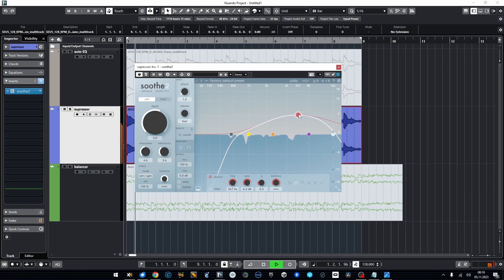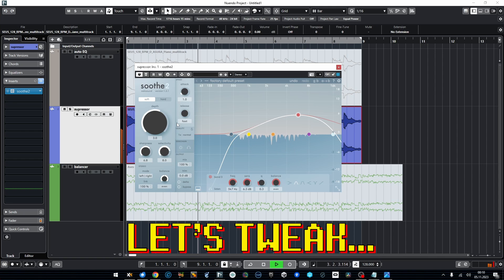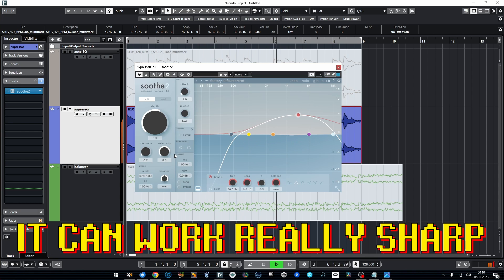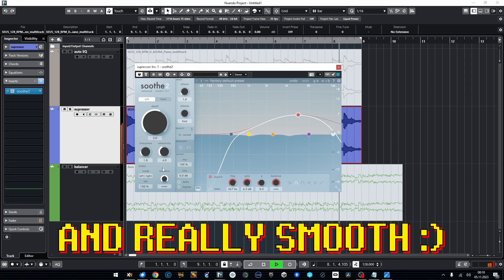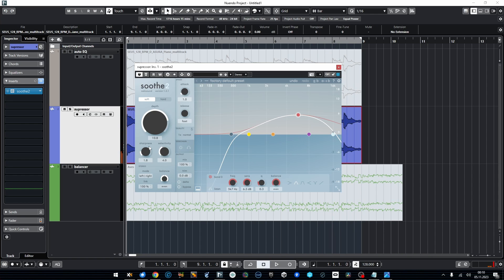Tone balancers, auto EQs, resonance supressors EXPLAINED. Once and for all!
Helllooo, guys! I planned this vid for some time, as people seriously ask me often: why Gullfoss didn't tame my resonances? Why soothe2 didn't really make the EQ-ing job? Why SmartEQ3 didn't really work on my master bus? Because they come from different tool groups and do different things! Let's clean up this mess and explain step by step, what are differences between tone balancers, auto EQs and resonance supressors. Let's go!

0:00 Intro
2:23 Sesion overview
2:44 Auto EQs
6:03 Resonance supressors
9:13 Tone balancers
13:36 Summing tha thingz up!